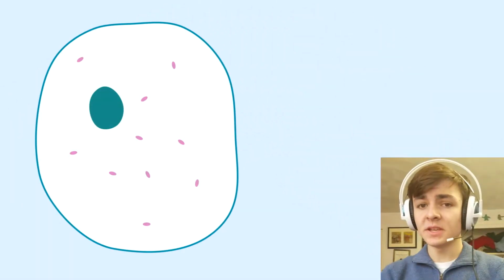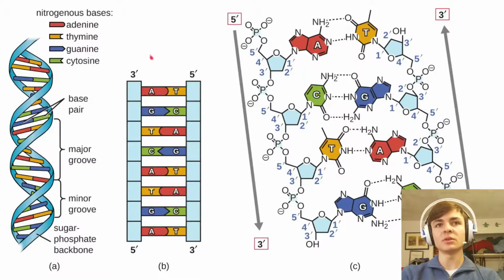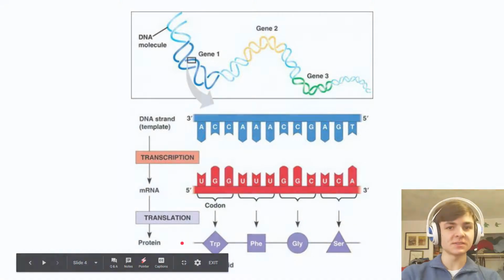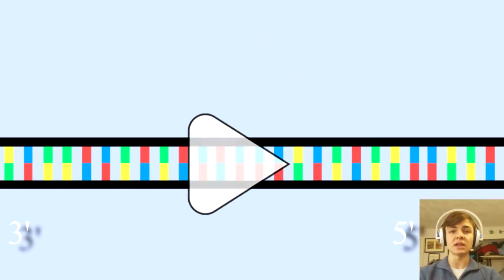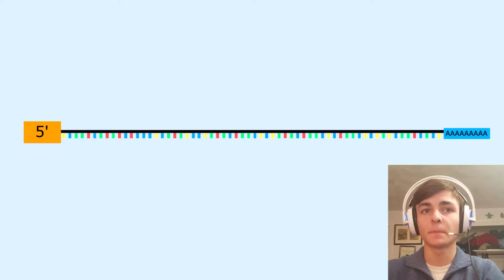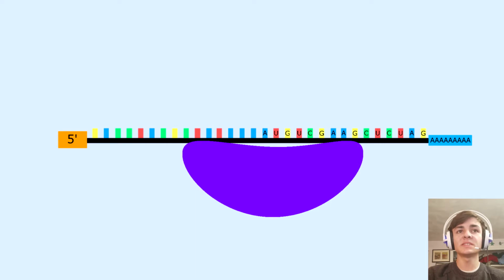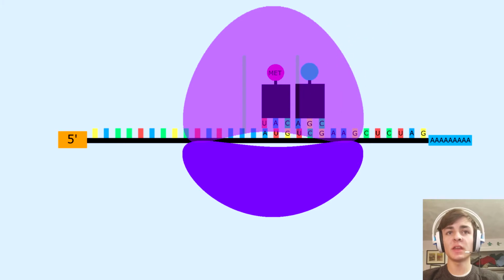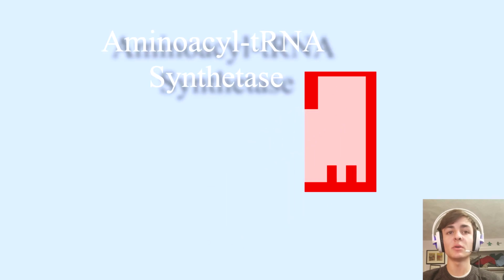(transcription and) 𝙏𝙍𝘼𝙉𝙎𝙇𝘼𝙏𝙄𝙊𝙉 𝙉𝘼𝙏𝙄𝙊𝙉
What's a better way to spend your Saturday night?